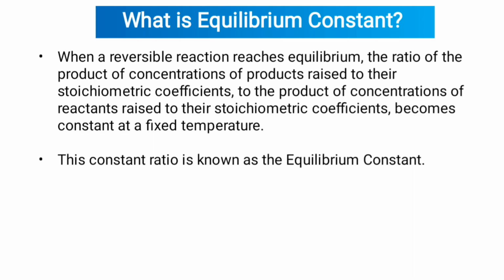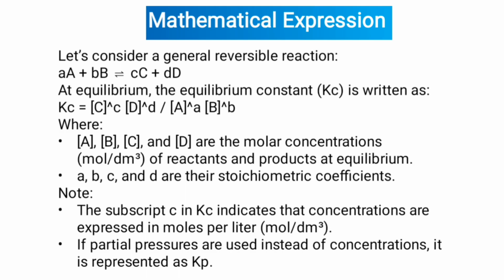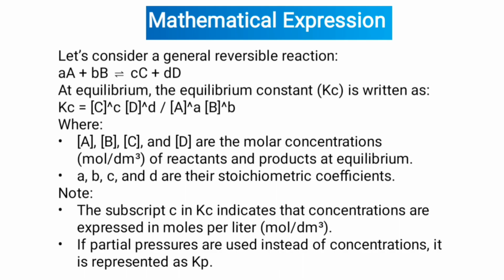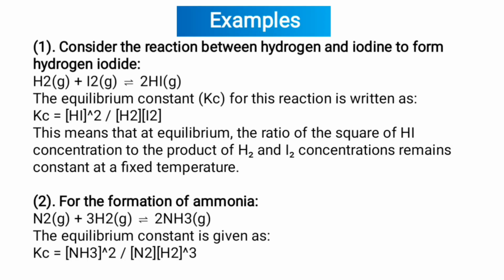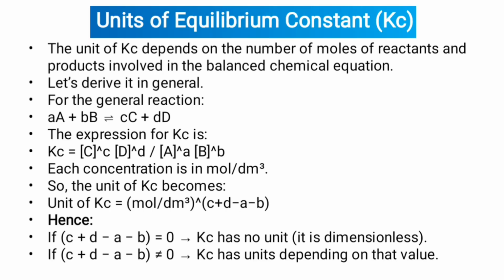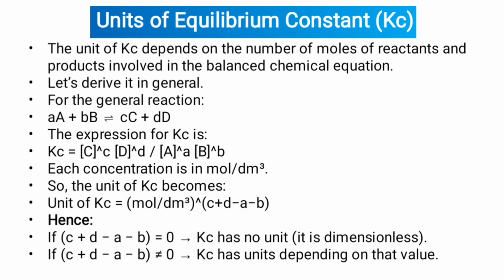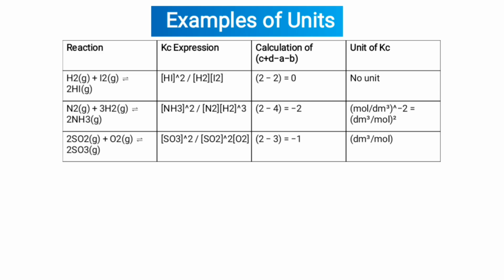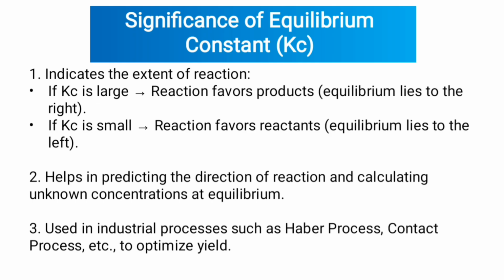Equilibrium Constant Kc | Units, Significance & Examples@ChemistryClass-9-10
Learn about Equilibrium Constant (Kc), its units, and significance in chemical equilibrium. Understand how Kc predicts reaction direction and extent, with examples and graphical representations.